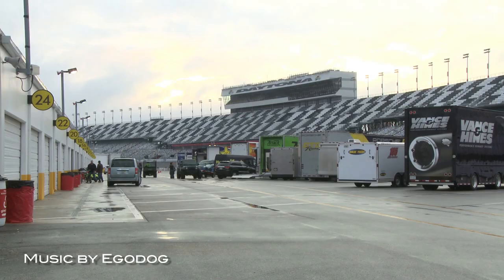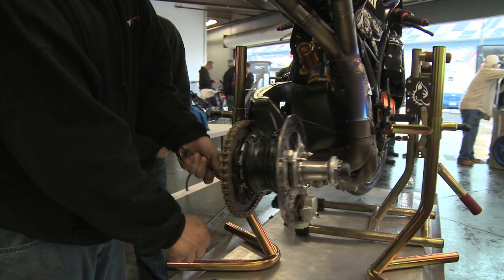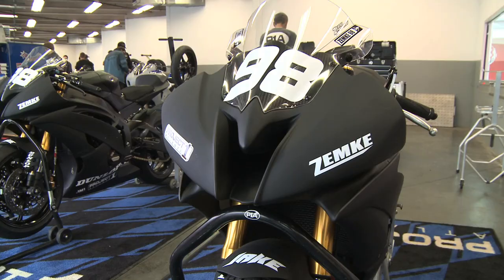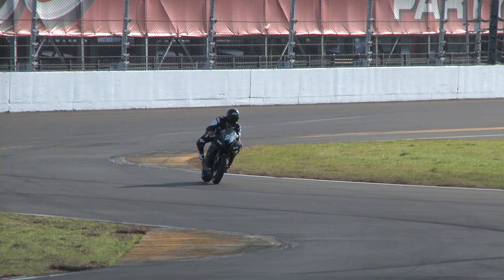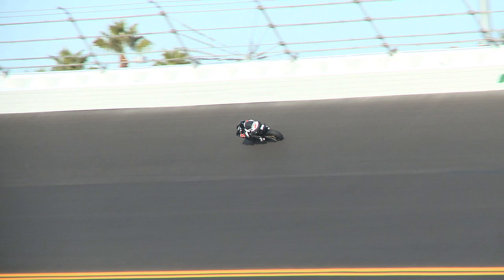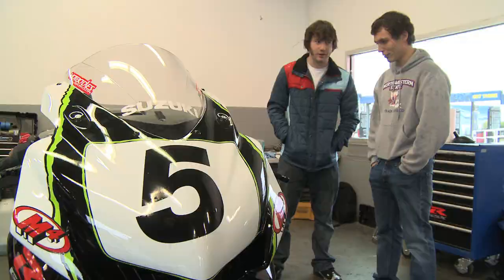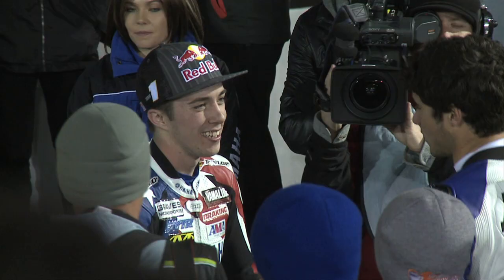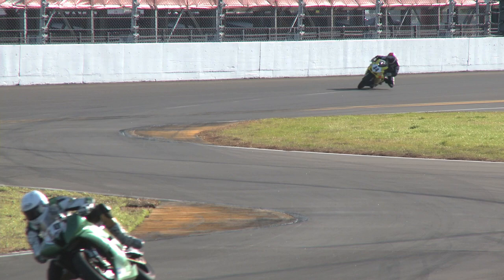Daytona Sportike 2011 Daytona Tire Test Review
A review of the Daytona Sportbike teams that took part of the Dunlop Tire Test recently at Daytona International Speedway.